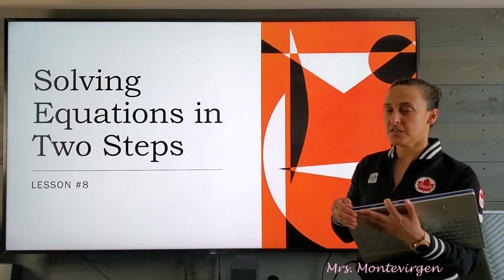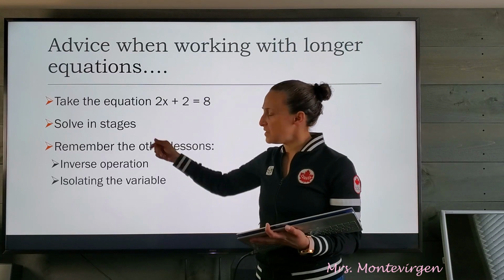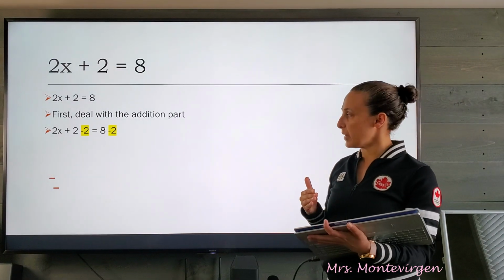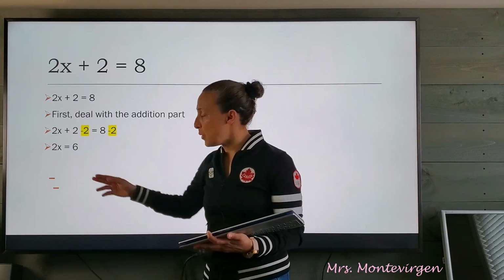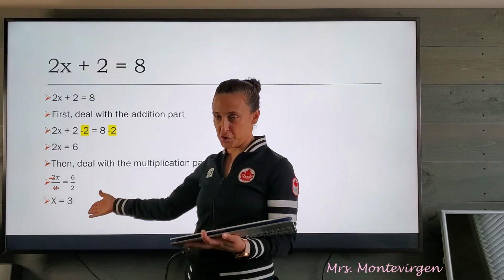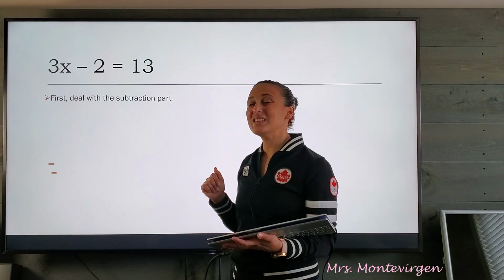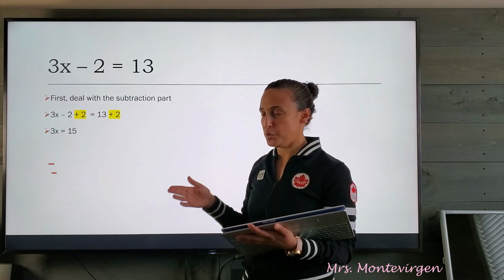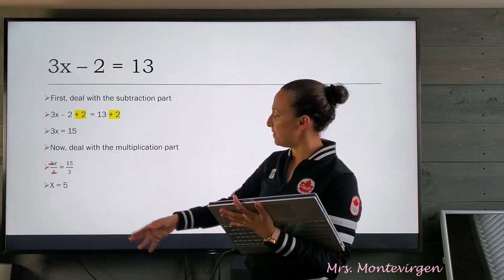Solving Equations in Two Steps Lesson Number 8